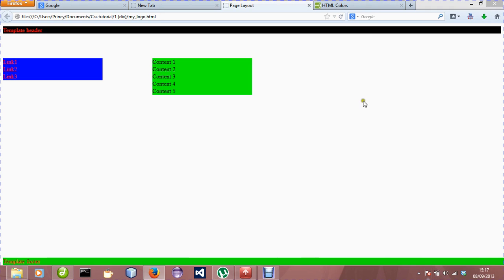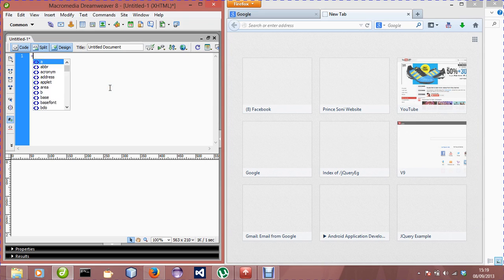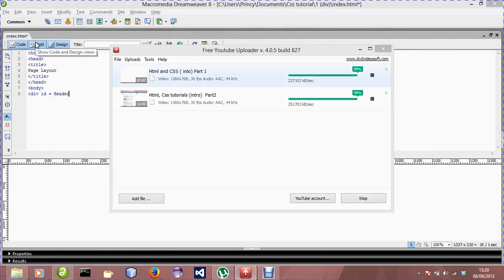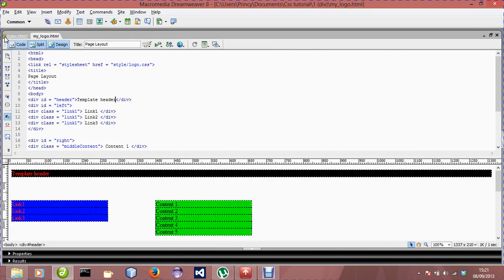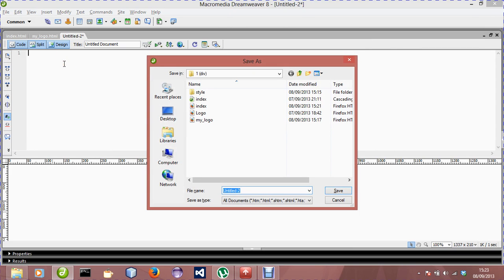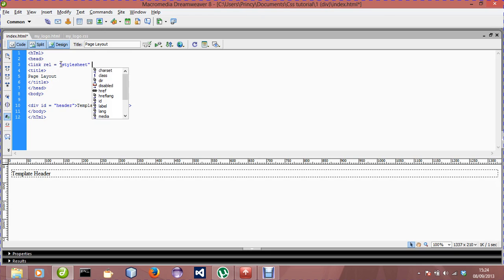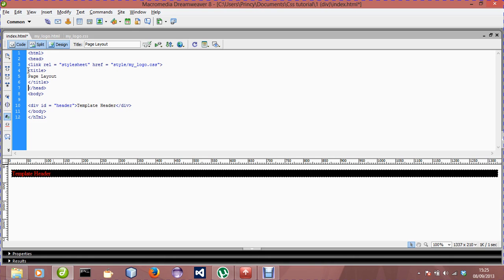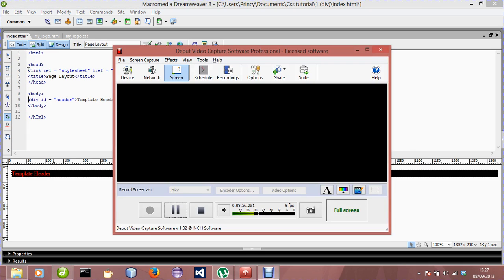11 . Website Development : All about HTML, CSS - PageLayout 3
Hey guyz,
These tutorial will teach you basic skill of website development using two major technologies HTML, CSS and other background details which u should know as web developer .

THanks